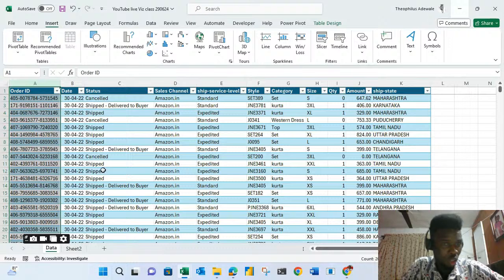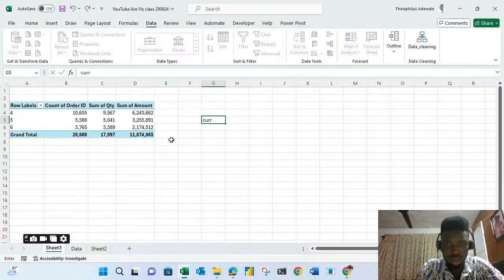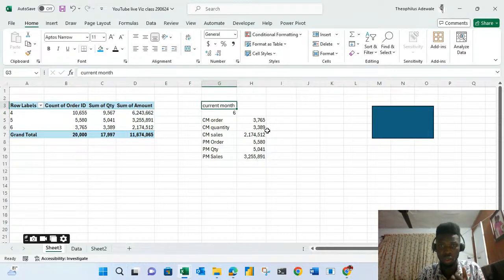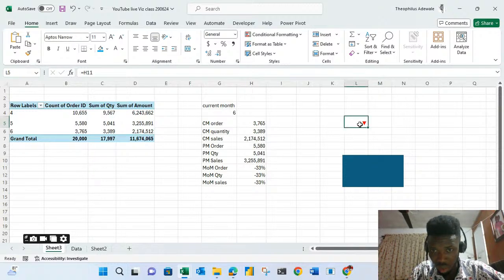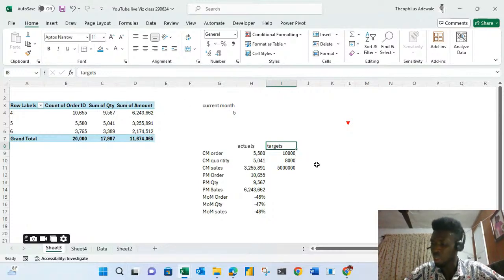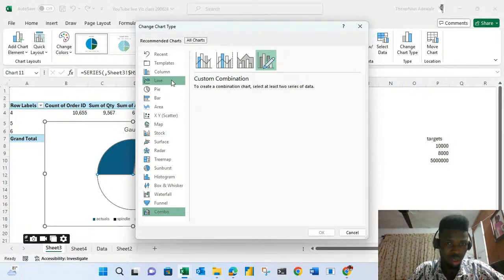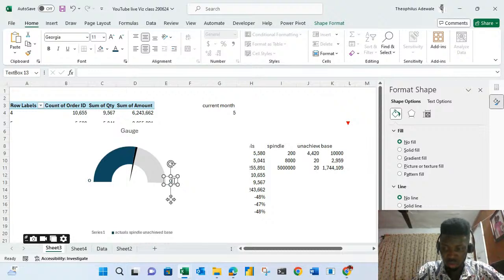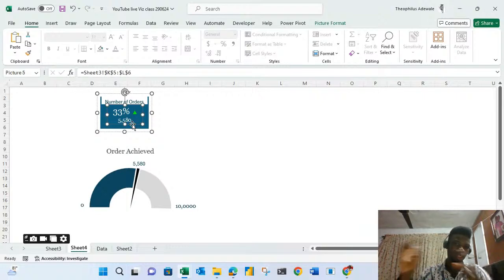Data Visualization in Excel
Different subjects in Excel will be demystified every Saturday 7pm